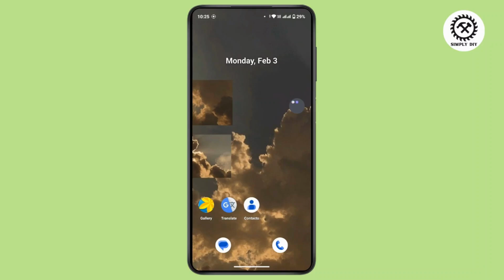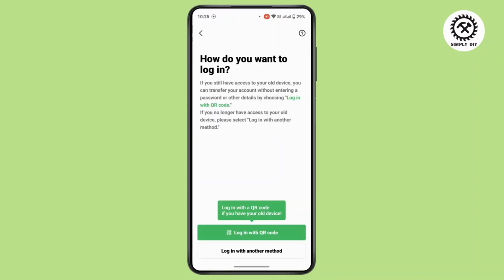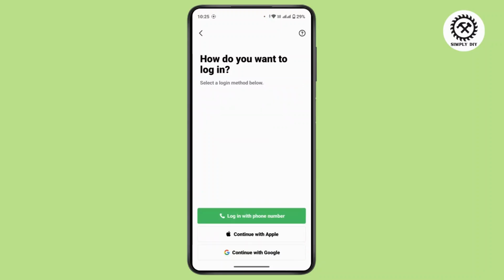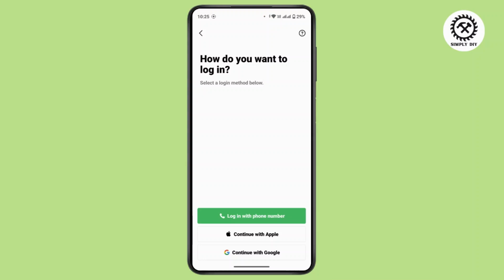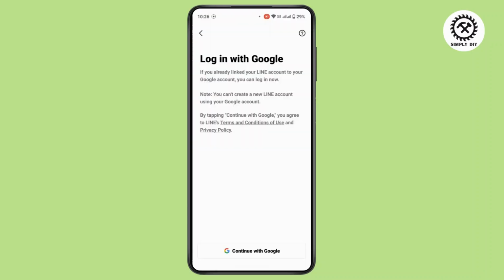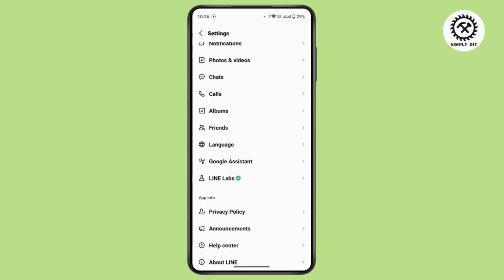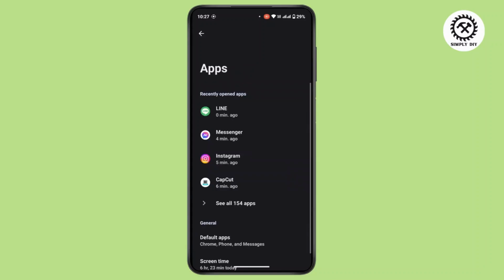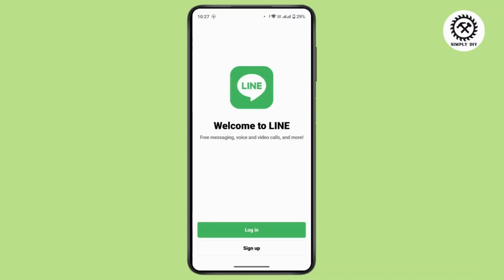How to Sign in and Sign Out on Line Application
In this video, we will show you how to sign in and sign out of the Line application on your mobile device. Learn the step-by-step process to easily log into your Line account using QR code, phone number, or Google account. Plus, discover how to log out when there’s no direct logout option available. If you're new to Line or struggling with logging in and out, this tutorial is for you!

🔑 Key Steps:

Signing in via QR code, phone number, or Google account
How to log out by clearing app data

Chapters:
00:00:00 - Introduction
Learn how to sign in and sign out of the Line application.

00:00:10 - Install Line App
Install the Line app on your mobile device.

00:00:20 - Logging into Line
Open the Line app and tap the login button.

00:00:30 - QR Code Login
Login using the QR code if you have access to your old device.

00:00:45 - Alternate Login Method
Log in using your phone number or Google/Apple account.

00:01:05 - Logging In with Google
Select "Continue with Google" to log in with your Google account.

00:01:20 - Successfully Logged In
Confirm you are logged into your Line account.

00:01:30 - How to Log Out of Line
Learn how to sign out by clearing app data (No direct logout option).

00:01:50 - Clear Cache and Storage
Navigate to your device’s settings to clear cache and storage.

00:02:10 - Log Out Successful
Once you clear the storage, your account will be logged out.

00:02:30 - Conclusion